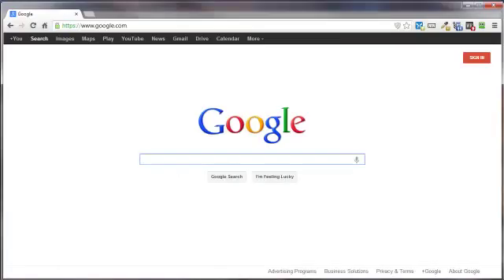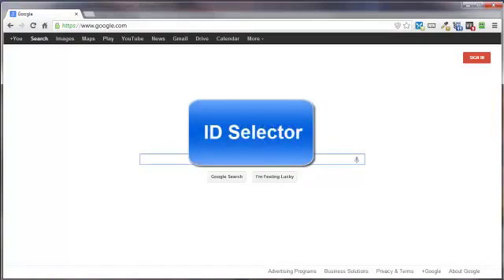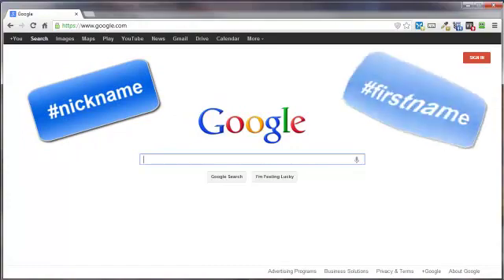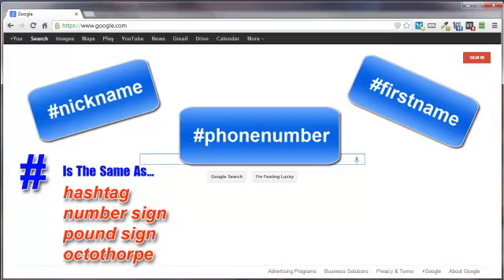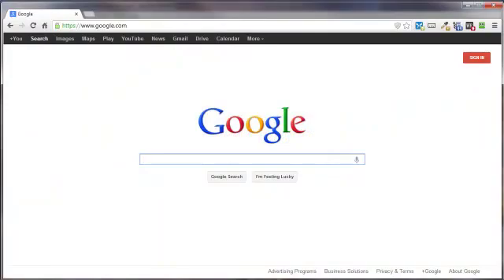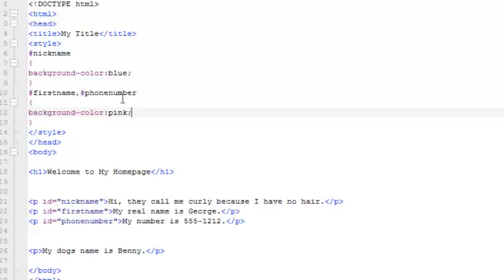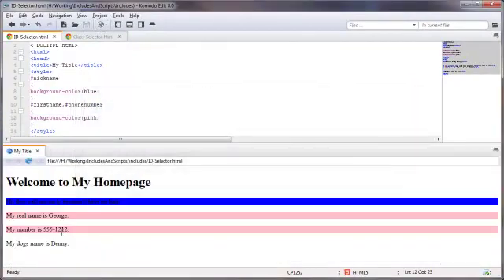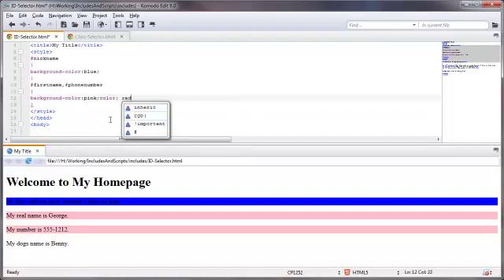08 CSS id selector